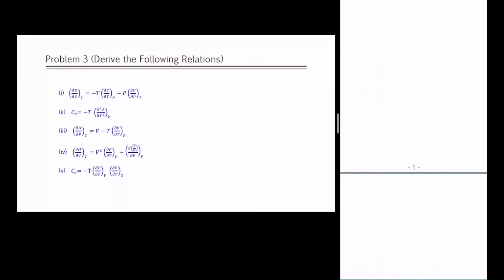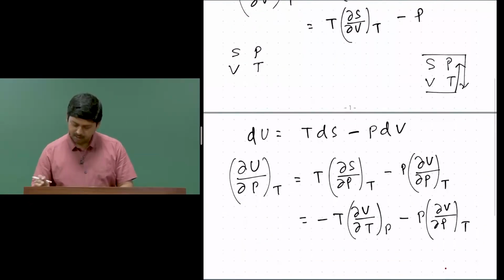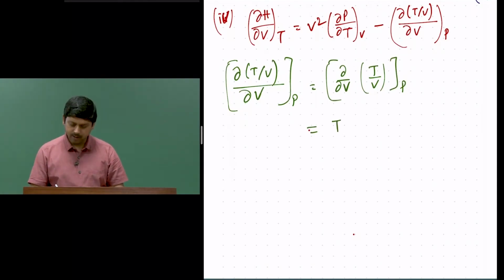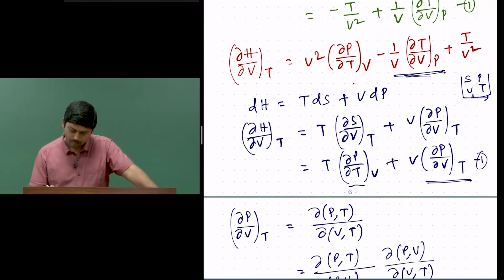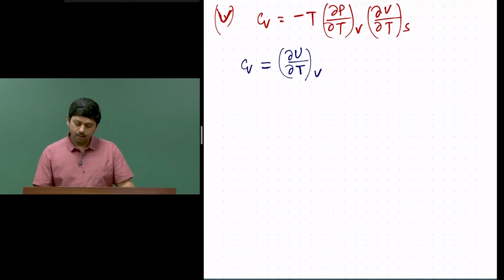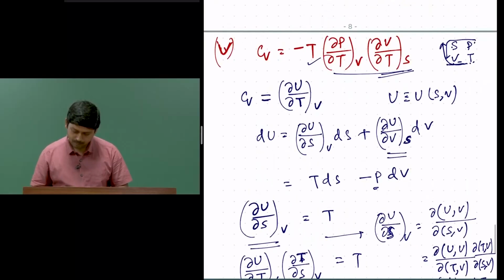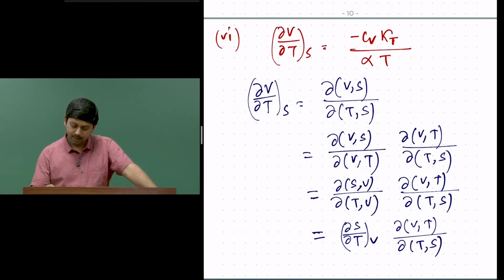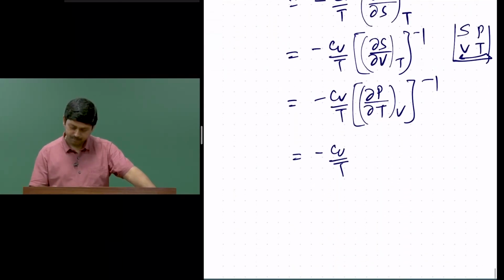Tutorial Problem - 14